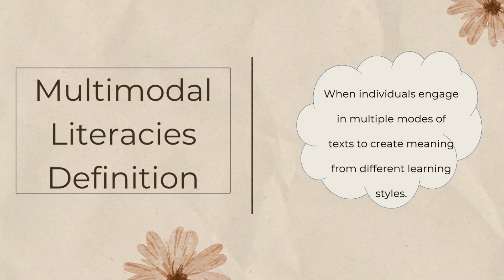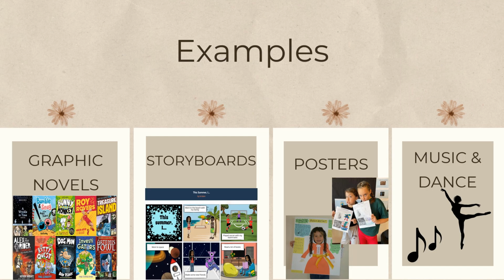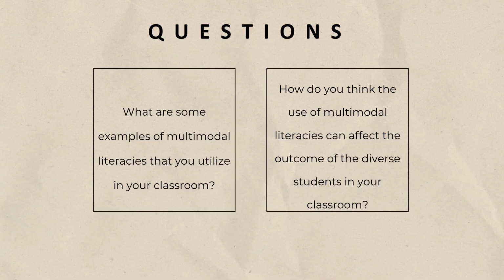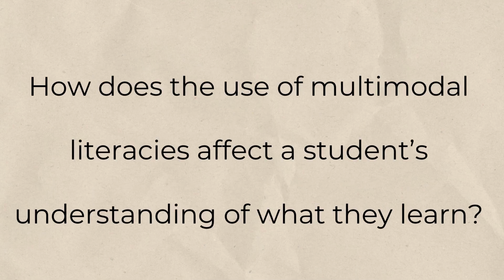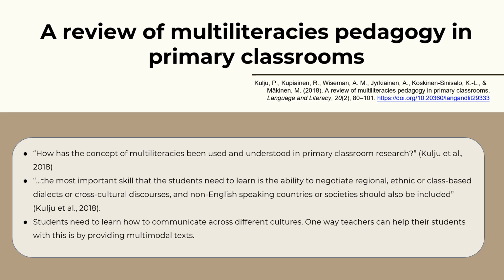How does the use of multimodal literacies affect a student’s understanding of what they learn?